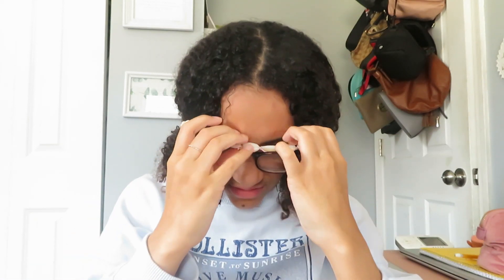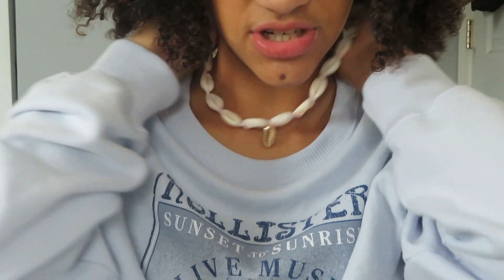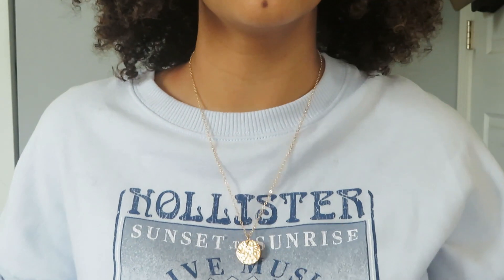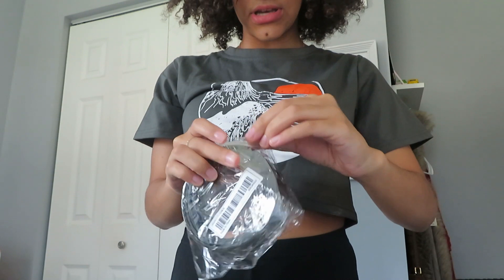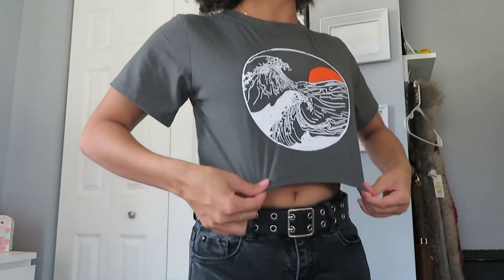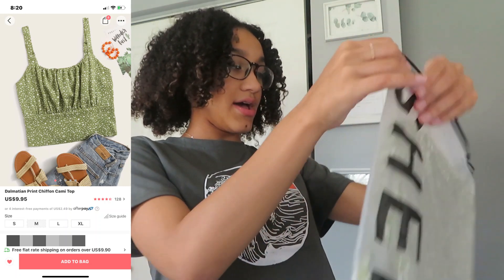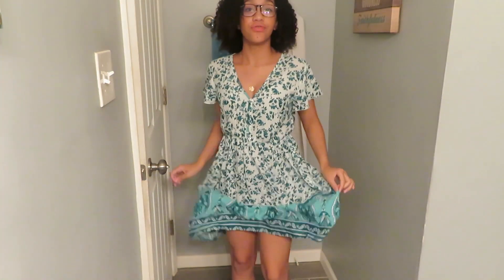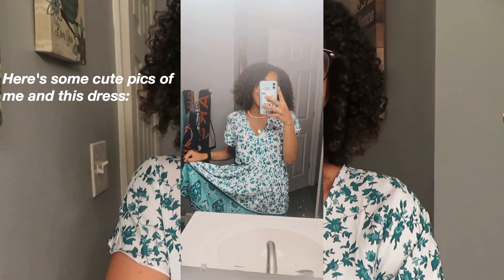Another ROMWE and SHEIN Haul | Trinity Kelyce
In this video, I bought clothes from ROMWE and SHEIN...again. I think I may be addicted.

Make sure to leave any video ideas to possibly see them created! See you next Sunday or Monday :)

how old? 15 years old
what camera do you have? Canon Powershot SX730 HS
how many siblings do you have? Just one...Chance :)
what are your favorite places to shop? ROMWE, SHEIN, FOREVER21, ROSS, Target, and anywhere else in the area
channel name? I changed it to Trinity Kelyce - my 1st + middle name so I stand out more!